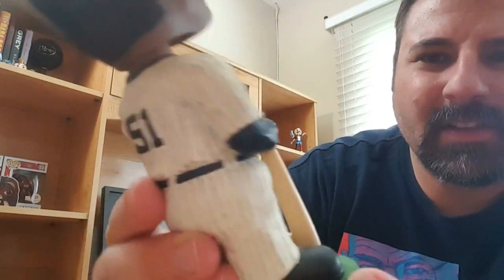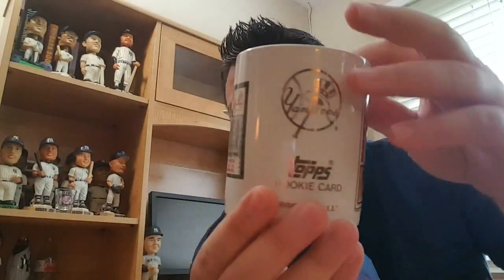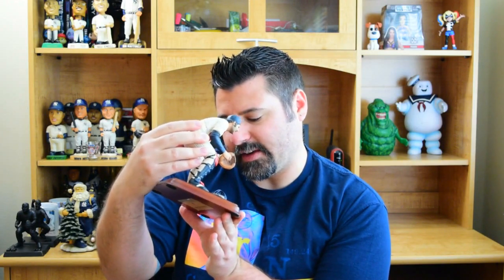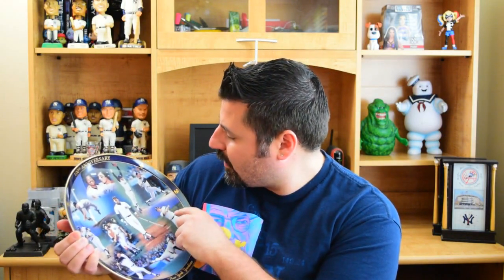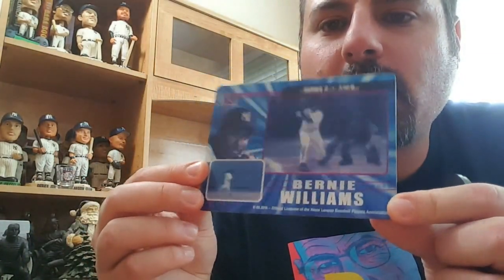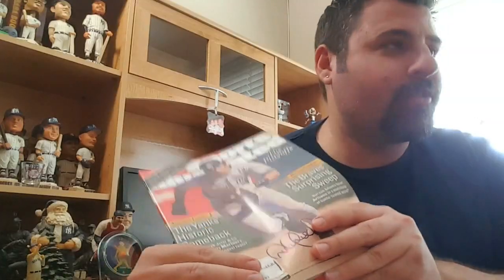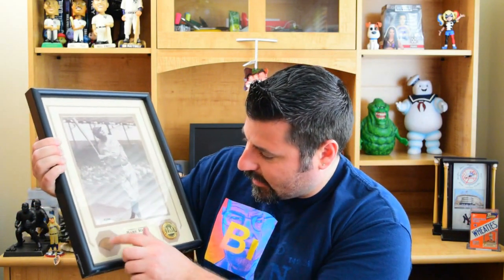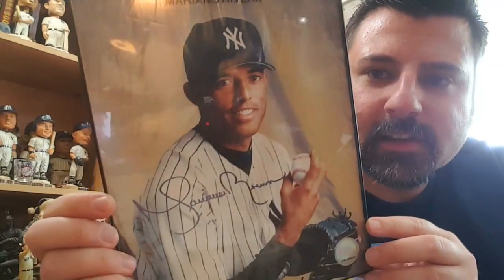Massive New York Yankees Memorabilia Collection :: Part 1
My Dad retired and moved out to Wyoming and gave me his ENTIRE New York Yankees Memorabilia Collection. This is only the start!!!

Like Exclusive Signed Prints, Cartoon Cells or Film Props? Then check out The Bam Box!